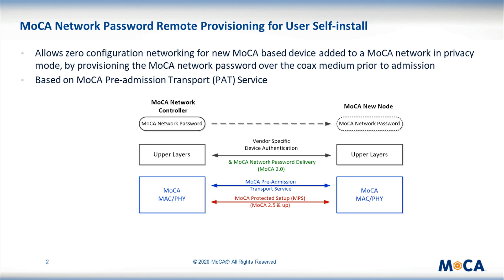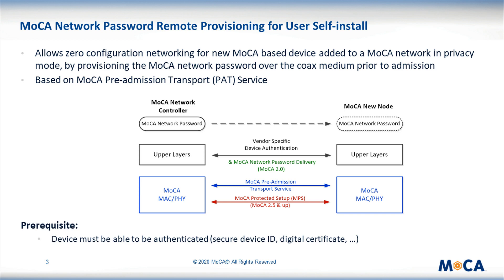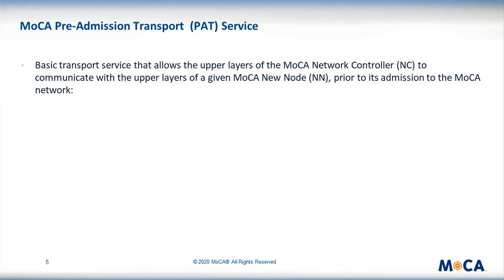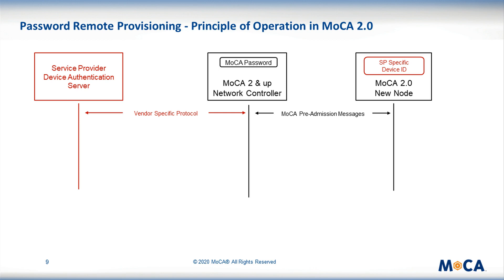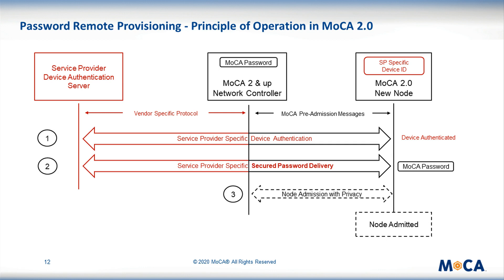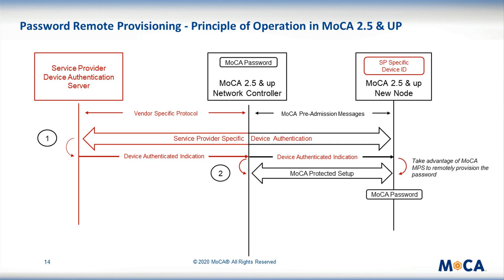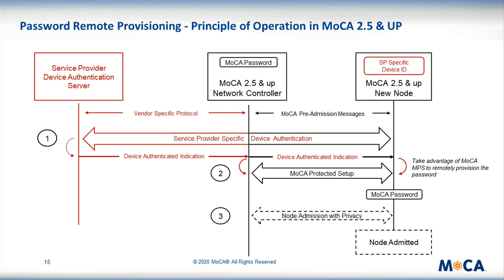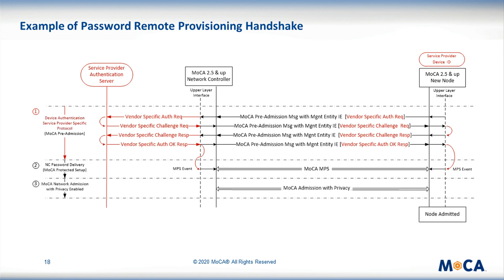MoCA Network Password Remote Provisioning for User Self-Install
Allows zero configuration networking for new MoCA based device added to a MoCA network in privacy mode, by provisioning the MoCA network password over the coax medium prior to admission